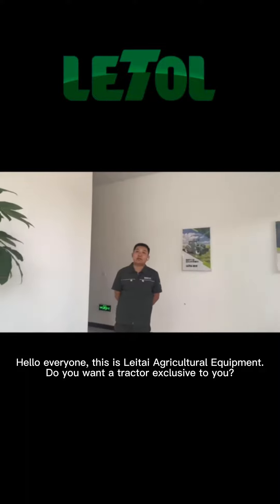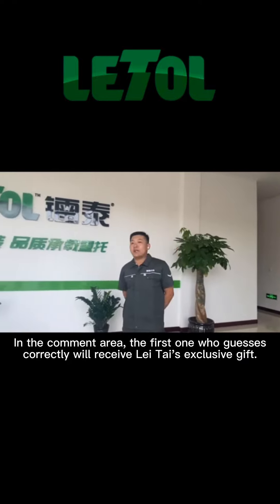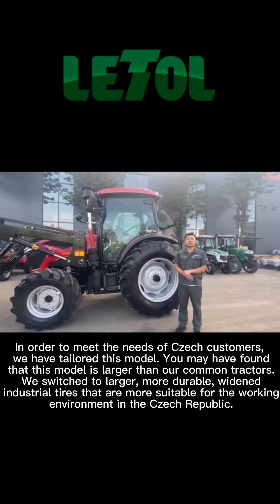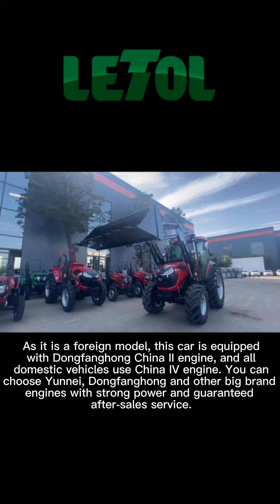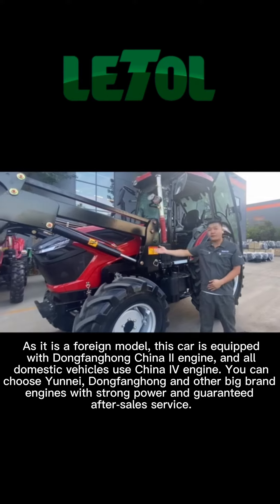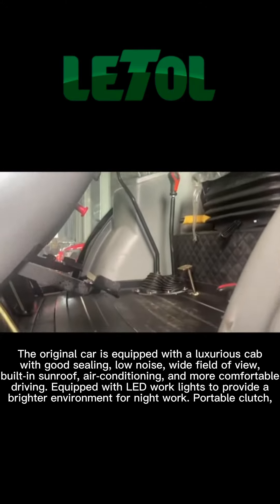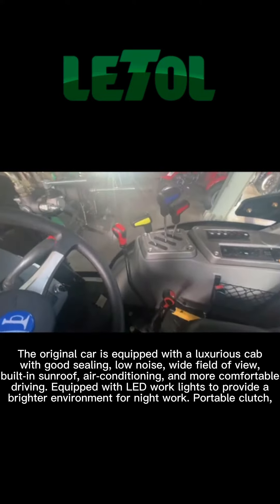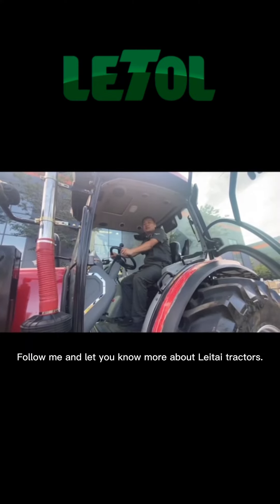tractor farmtractor agriculturalmachinery factory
Leitai Agricultural Equipment is committed to meeting the needs of customers with perfect products. Leitai Agricultural Equipment—quality bears heavy trust.